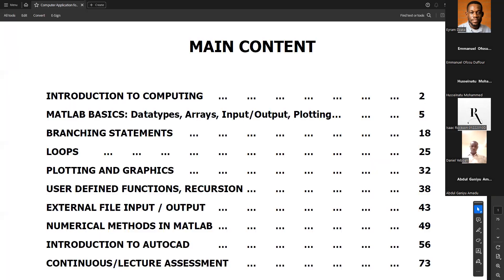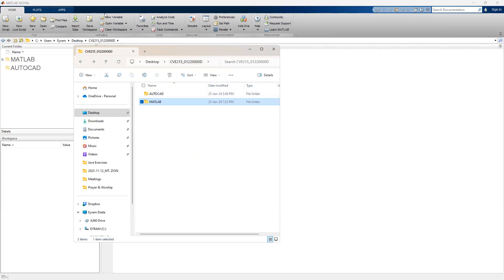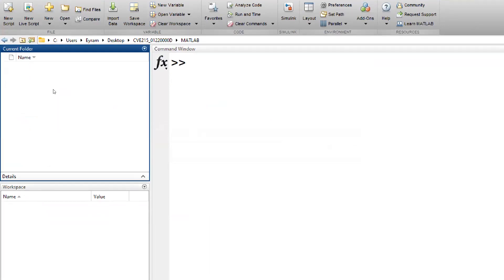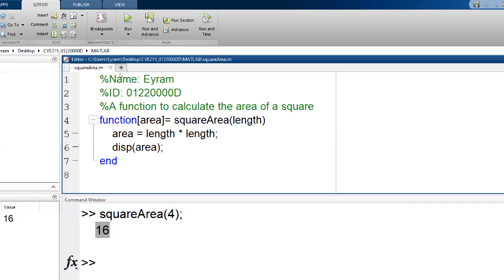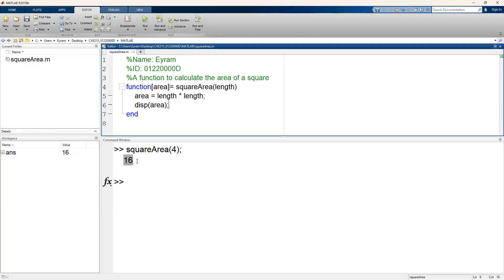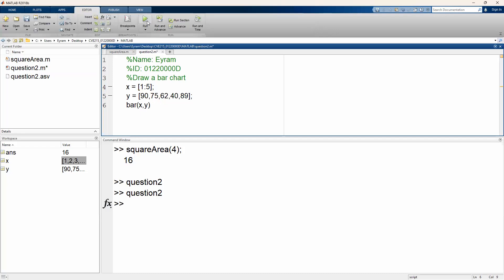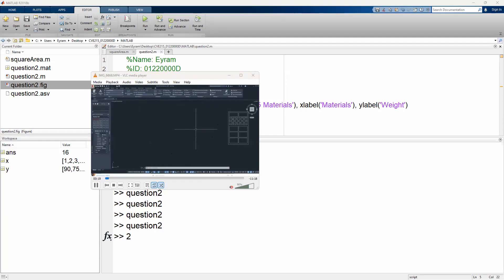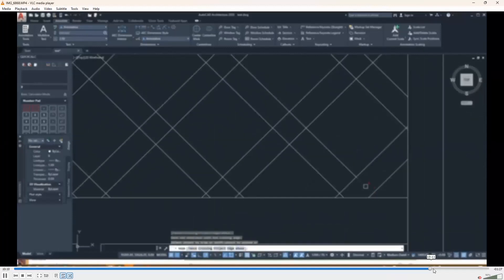Functions and Plotting Examples in MATLAB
Functions and Plotting Examples in MATLAB for Civil Engineering